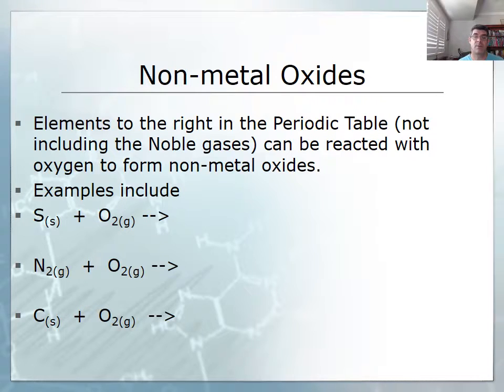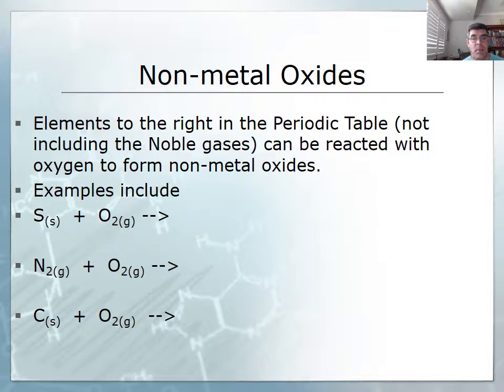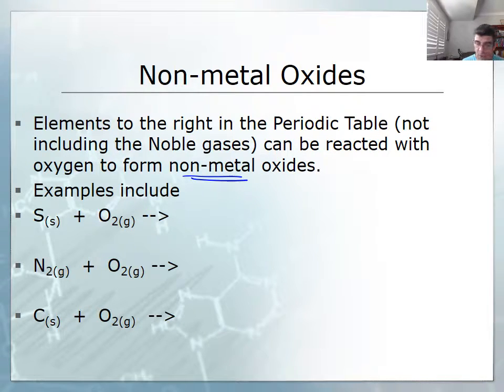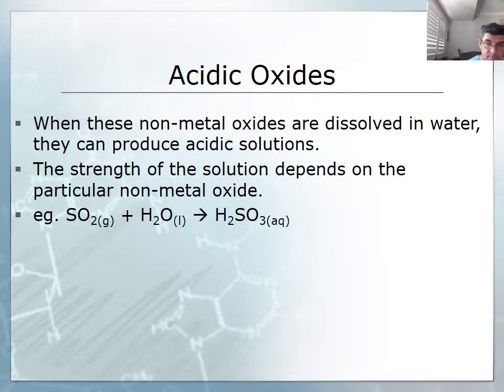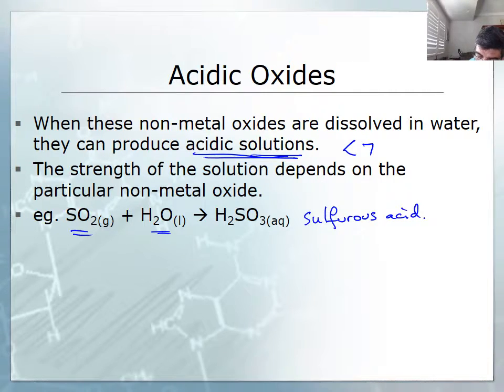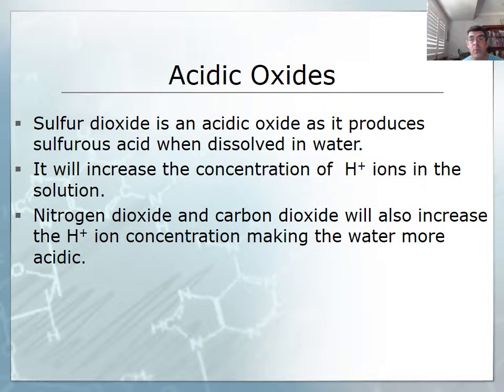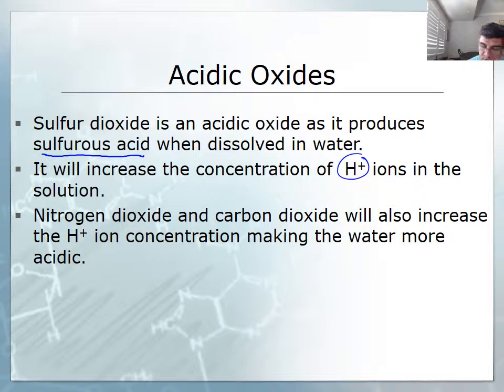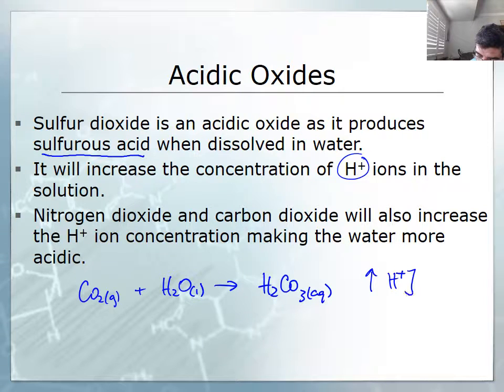AE#6 Non metal oxides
HSC Chemistry
The Acidic Environment
Non-metal oxides